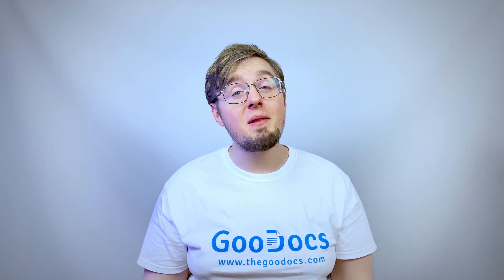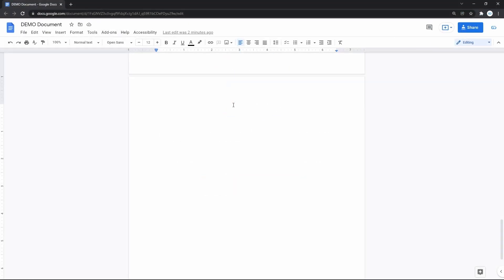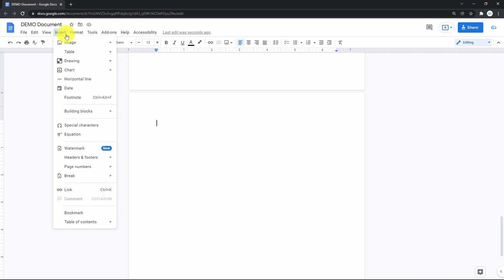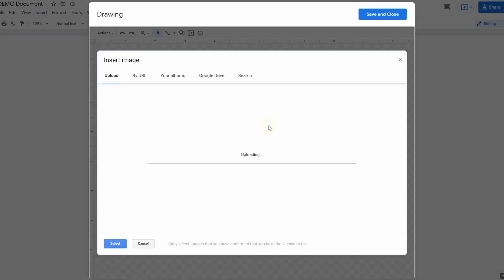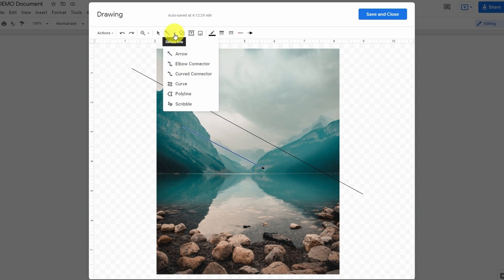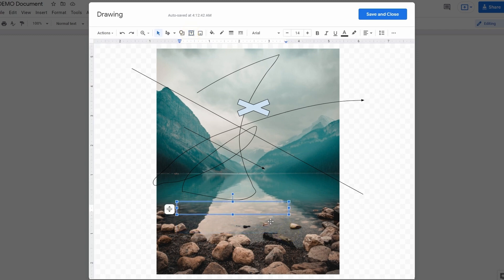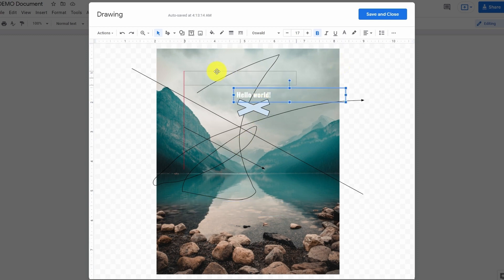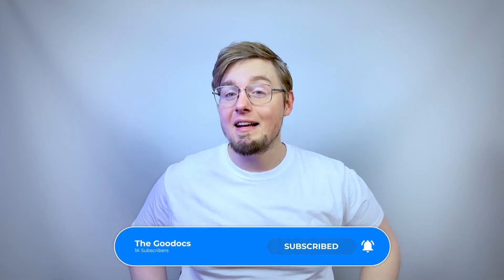How to Write and Draw on Image in Google Docs 2022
How to Write and Draw on Image in Google Docs
Free Google Docs Templates (Really Free)

0:00 How to Write and Draw on Image in Google Docs
0:30 Writing and Drawing Over the Images
02:22 Video Outro

WRITING AND DRAWING OVER THE IMAGES IN GOOGLE DOCS
Drawing in Google Docs lets you create inside-document images with text boxes, shapes, lines, word art, scribble by hand and etc. But what if you need to put all that over an image inside a document? In this vide we find this out.

If you edit images in Google Docs, you do it from a drawing workspace, so we enter it by going to the “Insert” item on the toolbar on top and pressing it. Then drag the mouse pointer to the 3rd line “Drawing” and select “New” on the right. That will open a drawing canvas over a document, where we do all the stuff. First I insert the image by clicking the rightmost icon on the toolbar - you will be offered to get it a few sources, and I’ll do it the fastest way by dropping it in there from my computer. Once it's here you can write and draw over the image using a toolbar on top. You can draw a line or an arrow, then you can scribble over the image, then put any shape over it, and finally write something on it. For that we create a text box by clicking on the last but one icon on the toolbar and drawing a figure over an image. And then type anything you want in there. Then format the text just like you normally do in the document, move the text box and so on. Once completed, hit “Save and close” at the top right corner, and you image will appear in the document. And this is how you write and draw on an image in google docs.